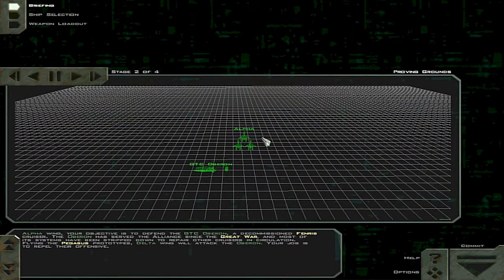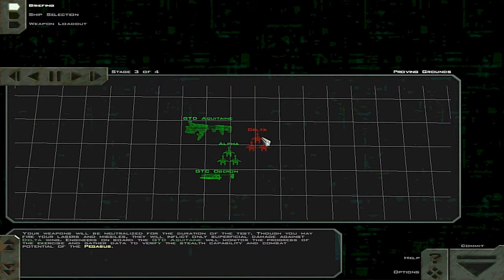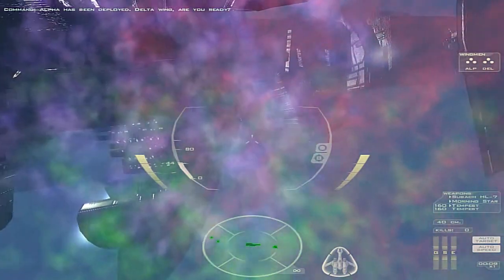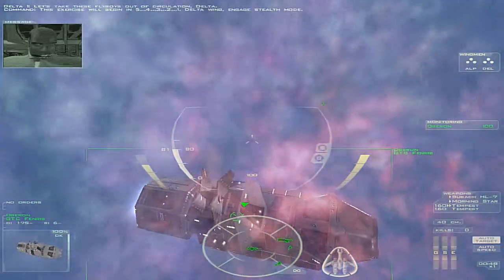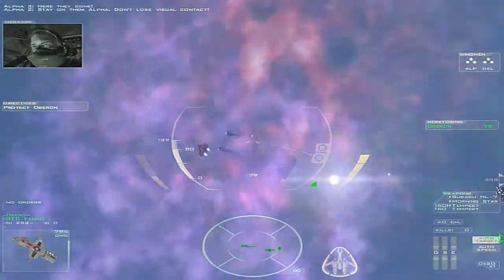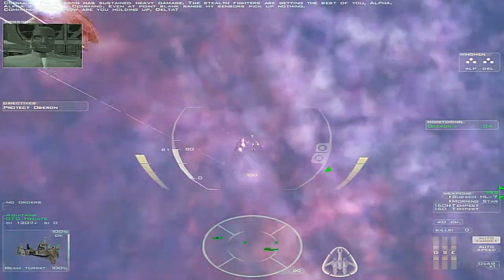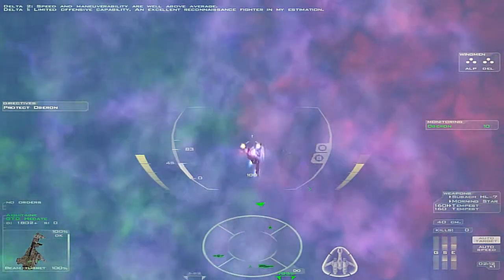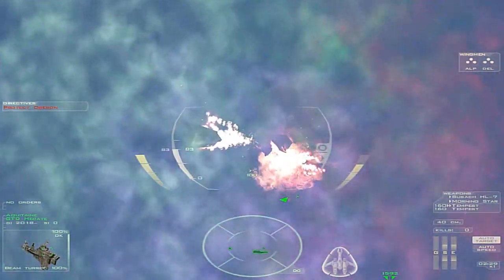[13] Let's Play Freespace 2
Mission "Proving Grounds"